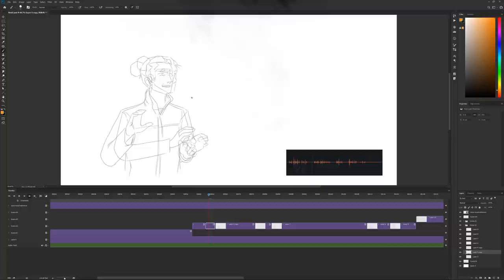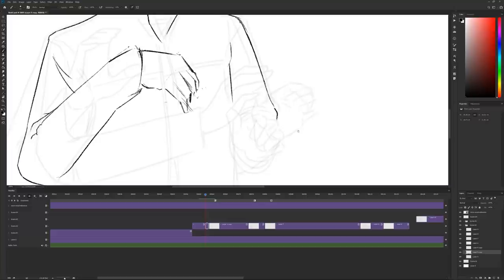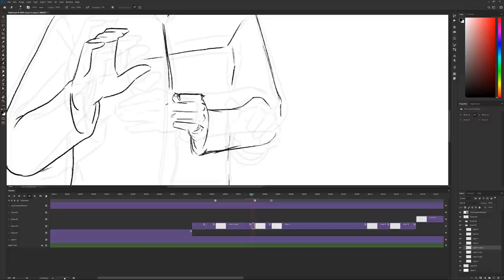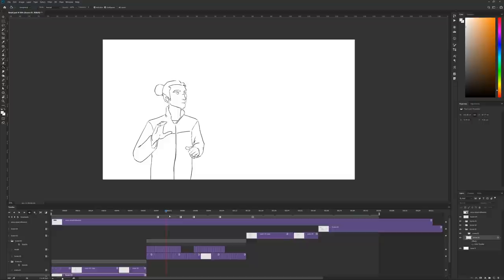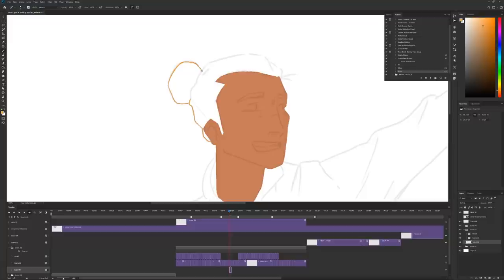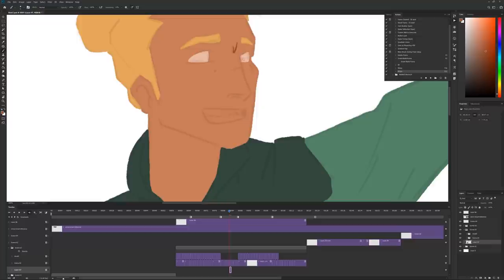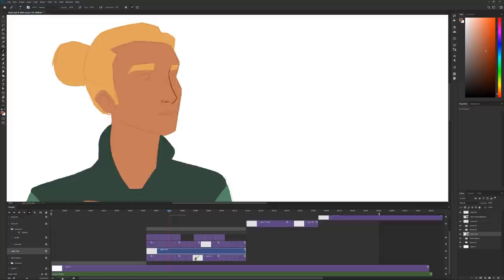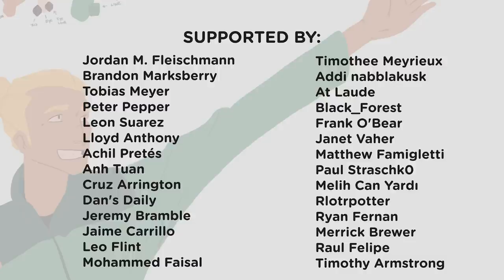2D Animation - Inbetweening and Colouring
This video is a follow-up on my previous two episodes. In this one I show you some time lapse work of me Inbetweening my animation to smooth out the motion and also the colouring process I go trough.